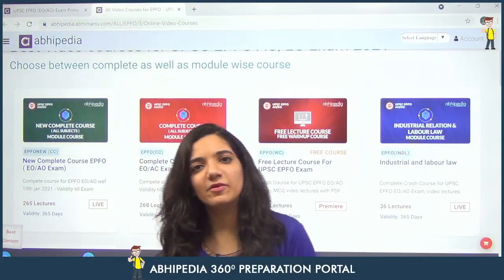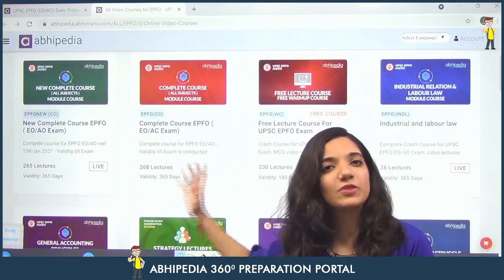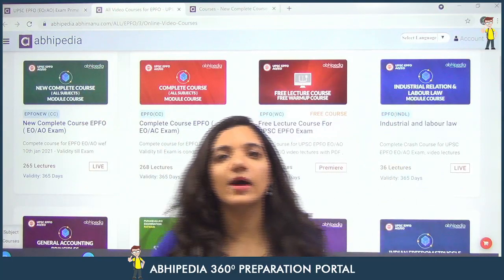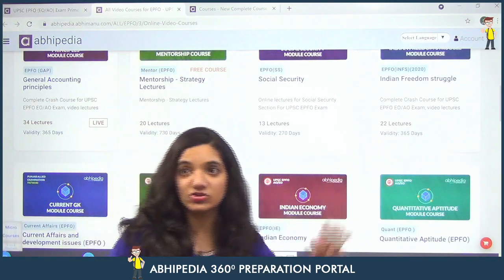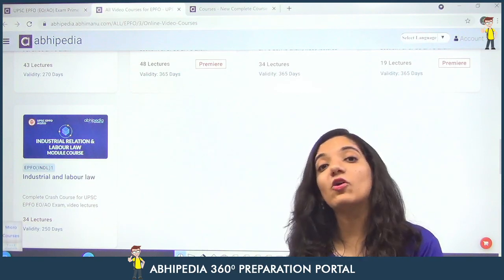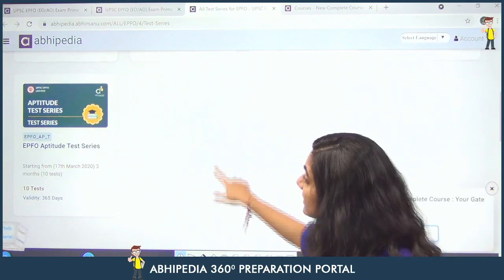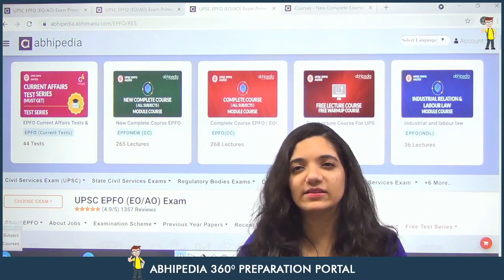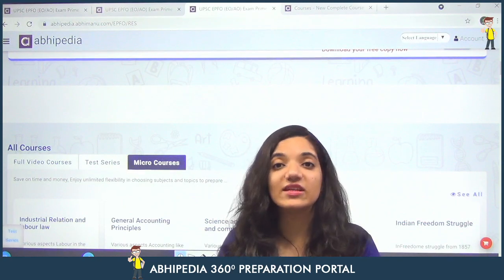UPSC EPFO EXAM 2021| COMPLETE PREPARATION | BY ABHIPEDIA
UPSC EPFO 2021| COMPLETE PREPARATION | BY ABHIPEDIA

iOS app Will be Available very soon.

Dedicate 100 days to crack UPSC EPFO 2020-21  -
New Complete Course for EPFO EO/AC Exam -
Complete Course For EPFO-
UPSC EPFO MODULE WISE COURSES